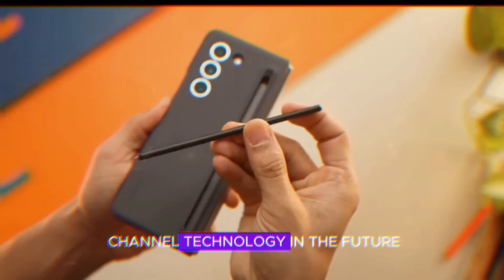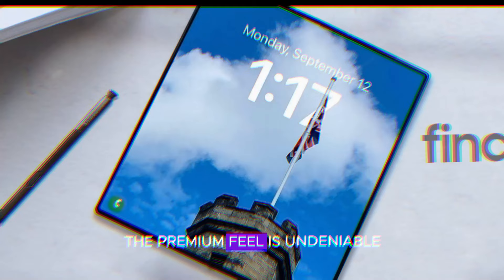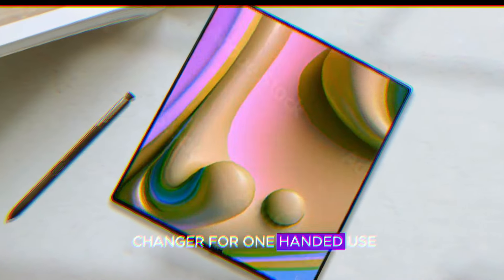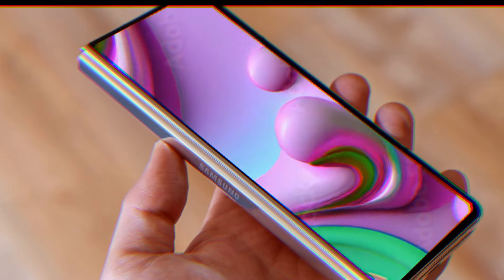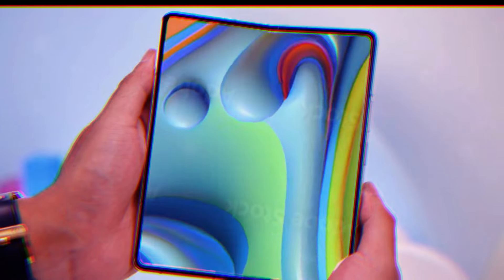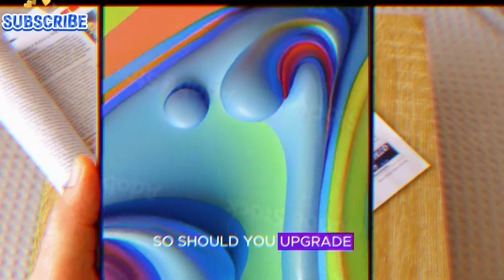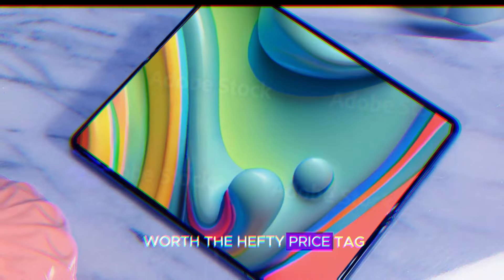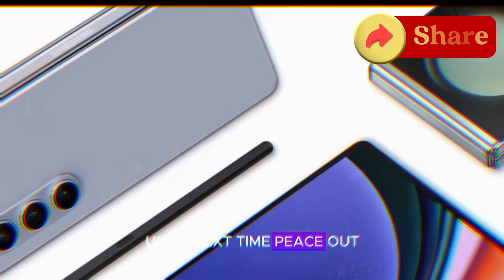Samsung Galaxy Z Fold 6 - A 7 days later! The battery life, durability, regrets?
we're diving deep into the Samsung Galaxy Z Fold 6 - a week after its grand entrance. We'll dissect its battery life, and durability, and address those nagging regrets that might be creeping in. Let's be honest, the Galaxy Z Fold 5 was a mixed bag, and while we hoped for a Galaxy Z Fold 5 Ultra to steal the show with groundbreaking specs, the Z Fold 6 is what we've got. And it's fair to say, Samsung has elevated the design game. The premium feel is undeniable, and the boxier shape offers a better grip. It's a departure from the previous models, and while it might take some getting used to, it's a growth in the right direction.